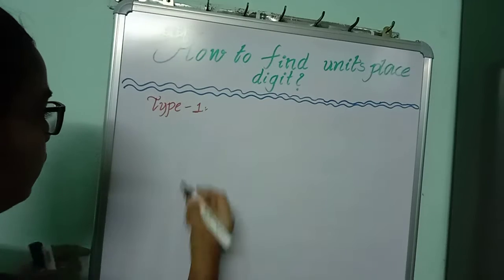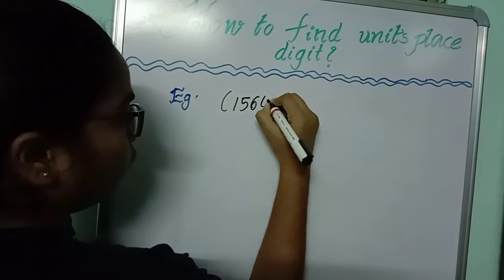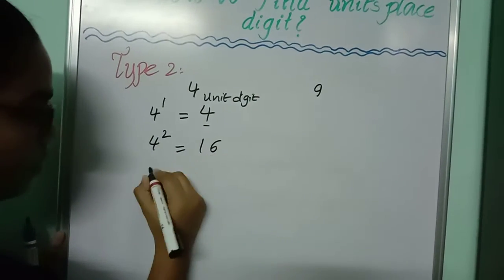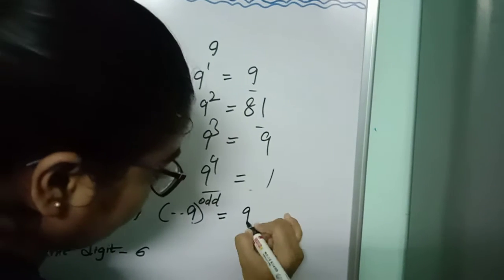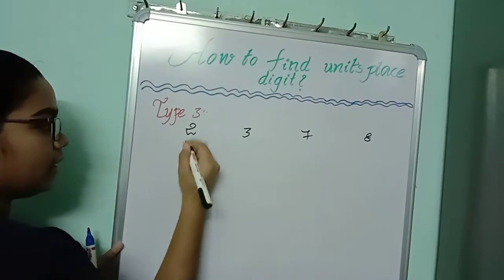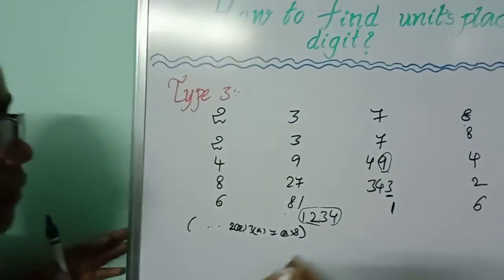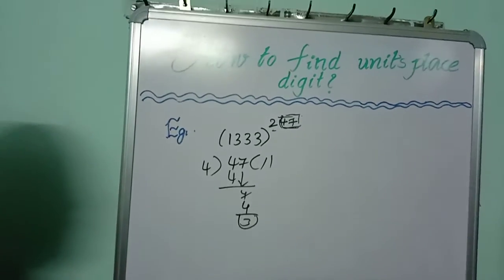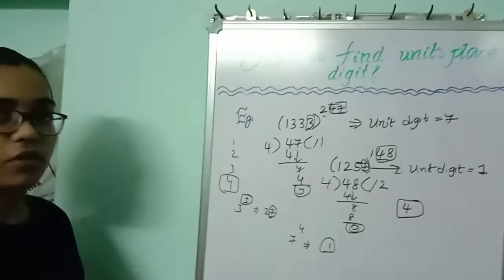Tricks to find Unit Placed Digit........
These tricks are very useful for JEE advanced